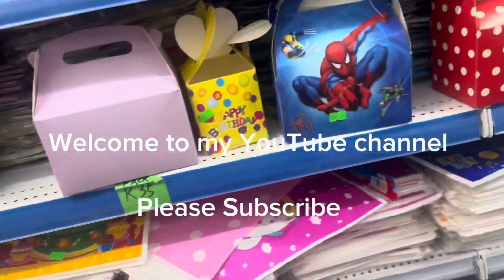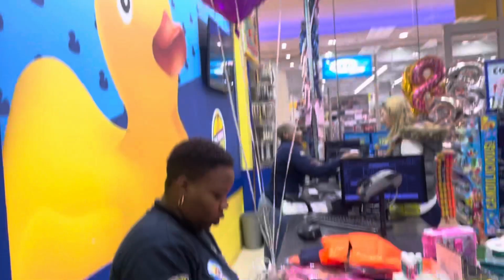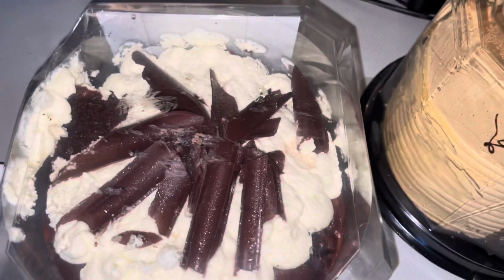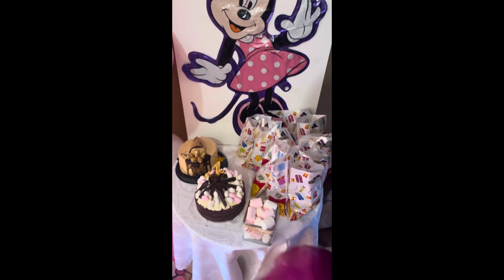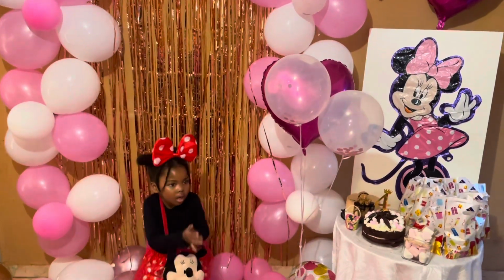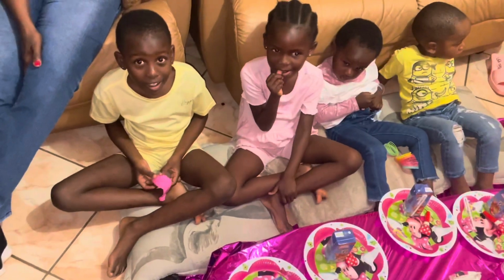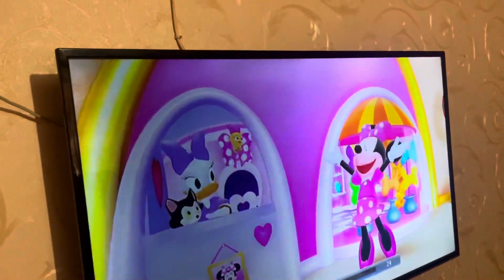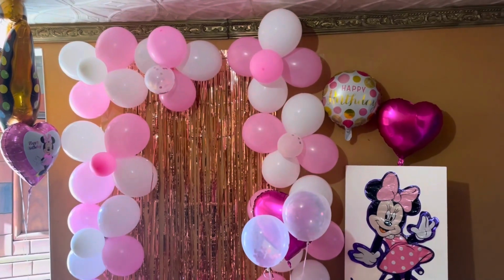On the budget themed birthday party for kids: Items bought at 888, Crazy store, Woolworths &Checkers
Hey guys

For the balloon part, I wanted to explain that the Crazy store sells strong quality balloons but the Chine’s shop sells low quality balloons that sometimes burst when in contact with helium… the first pink number 4 balloon that I bought bursted and I had to buy the brown poker dots one.

Also comment what you would like to see on my channel❤️